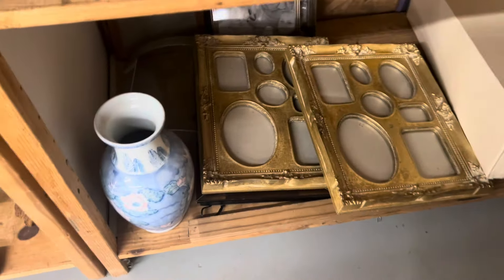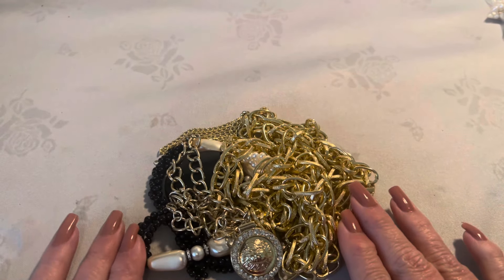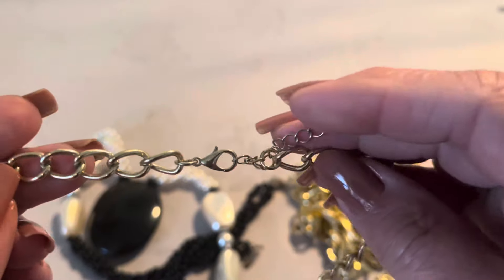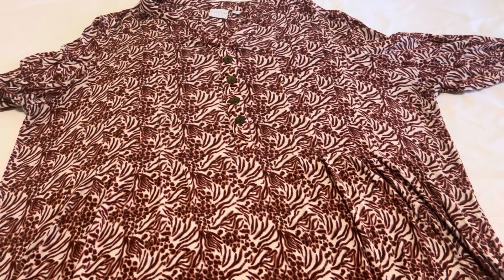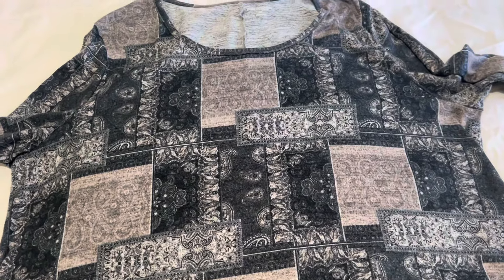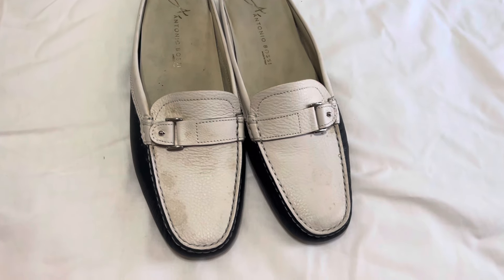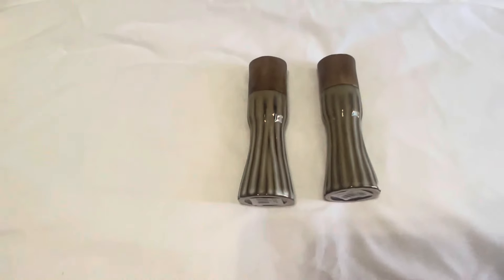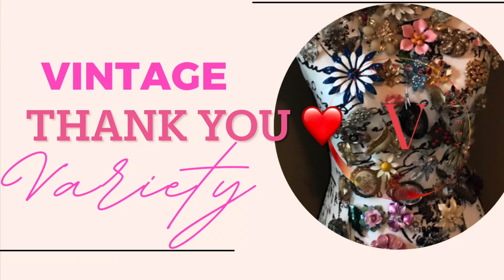Thrift With me Thrift Haul!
Thrift with me thrift haul! Jewelry, fashion, and home decor!